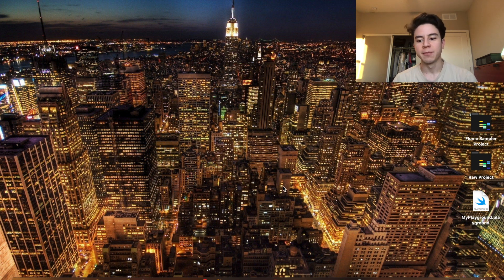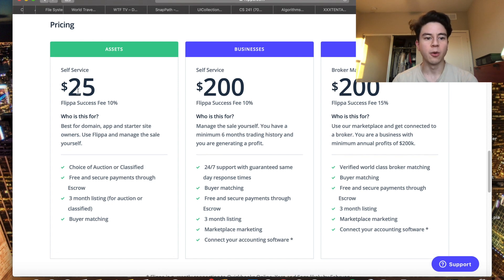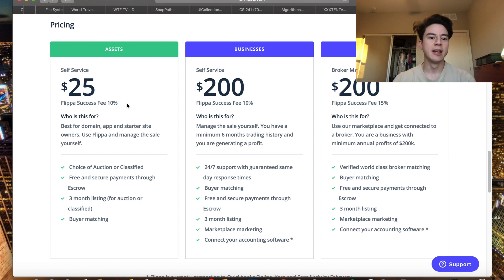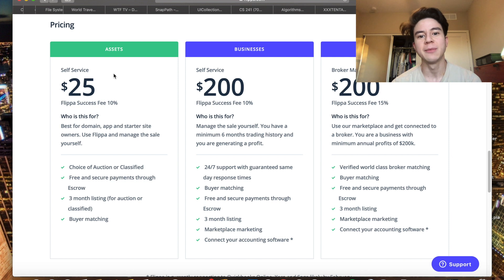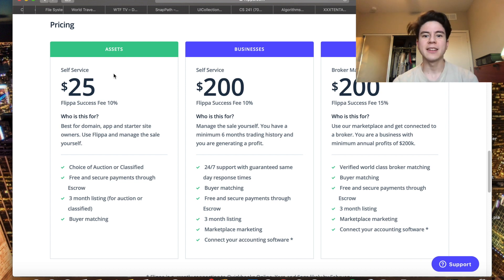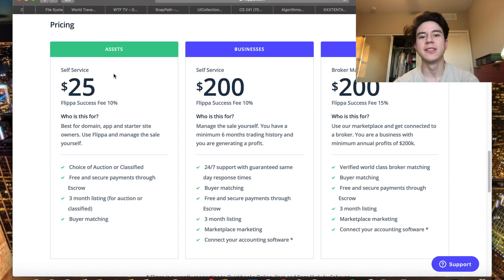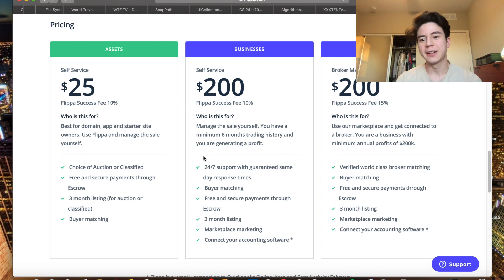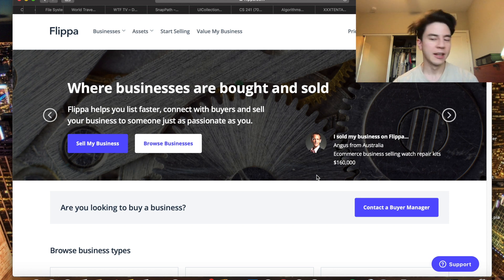Re-Skinning Apps: Is Flippa Still Usable?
Flippa has changed its pricing structure. Is app re-skinning still viable with these new prices?